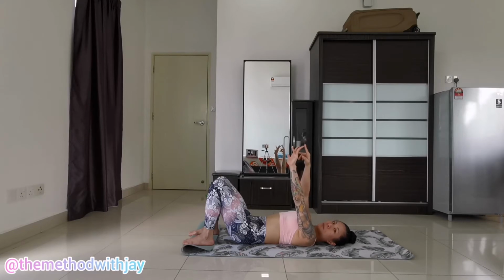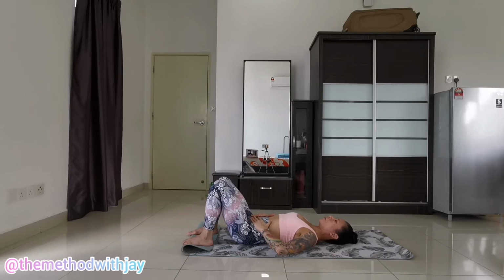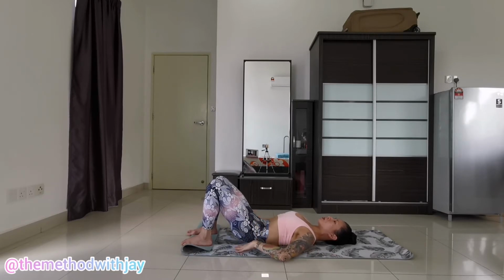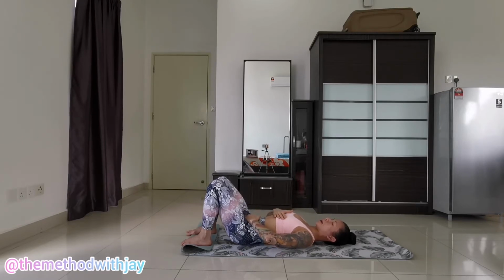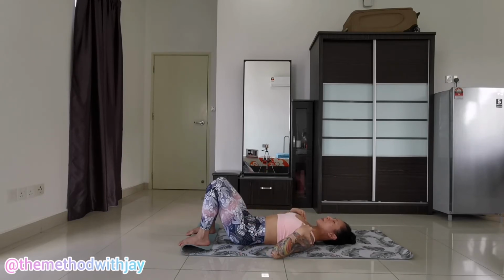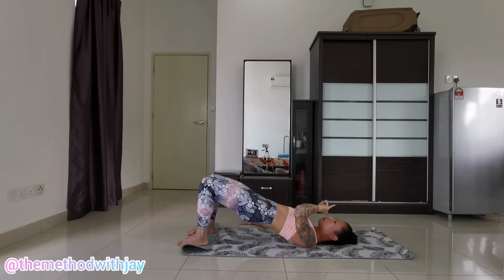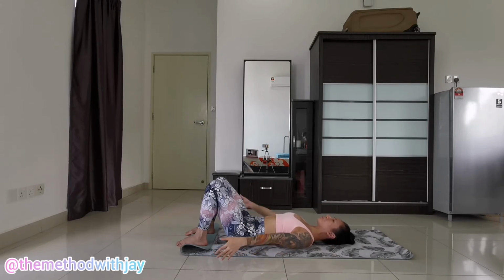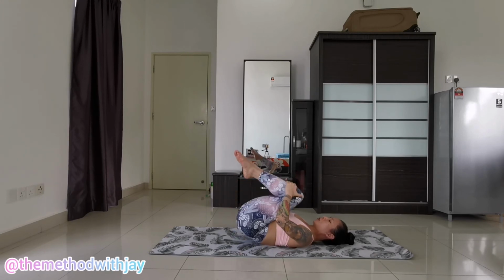Pilates Basics with Jay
Learning about my usage of the words 'sandwich' and 'empty bowl' in my Pilates classes.